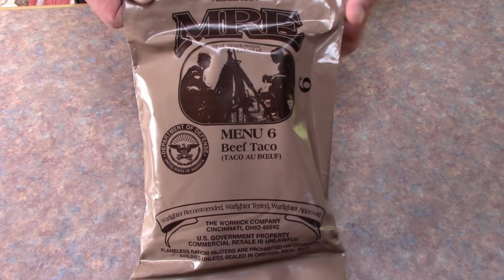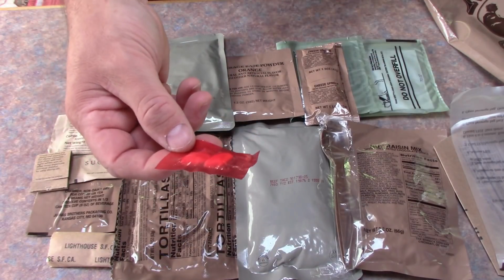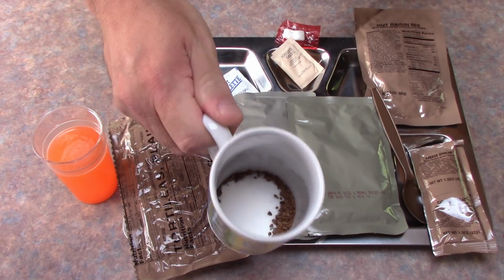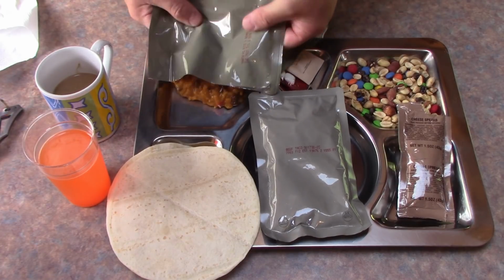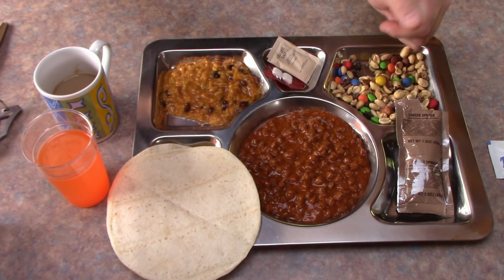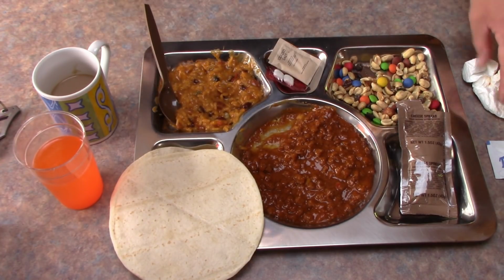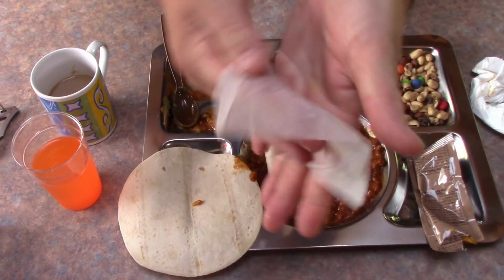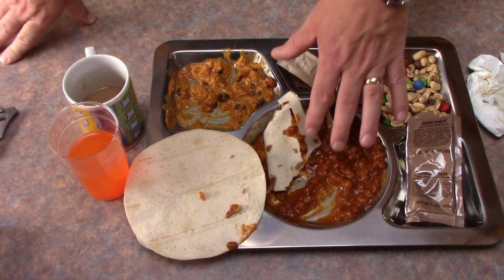(new) U.S. MRE - MENU 6 - BEEF TACO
The final review instalment from my trip away, the U.S. Wornick company, 2017, Menu 6 - Beef Taco. Many offer international shipping!